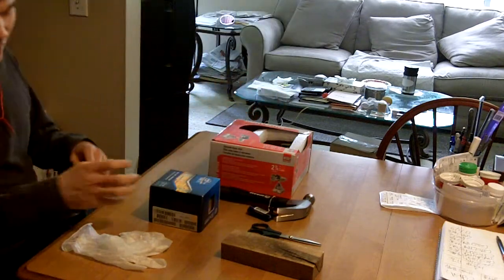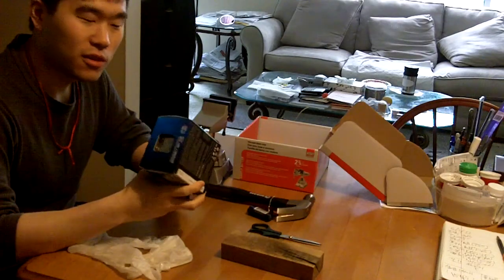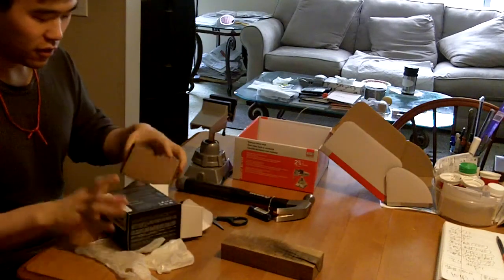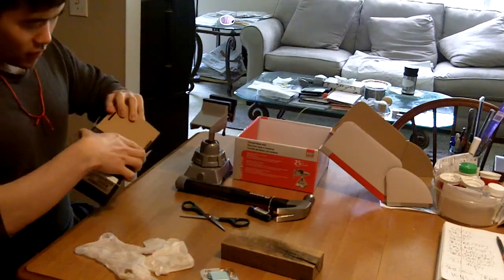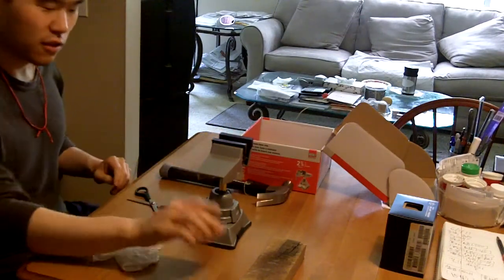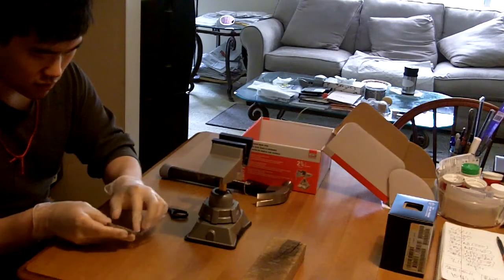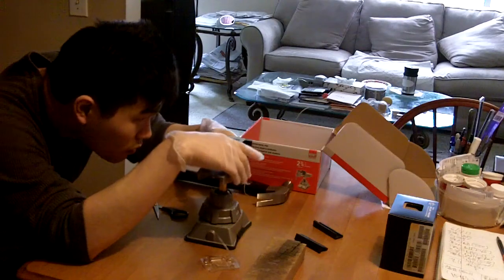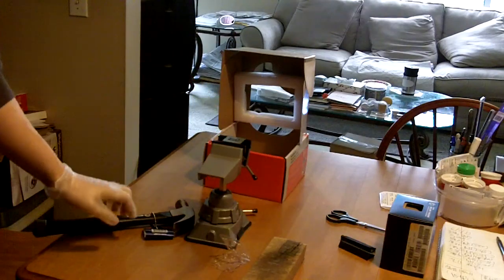First Time Delidding (i7 3770k)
I used vinyl gloves, a vice, hammer, and block of wood to perform this delid.  It was fun but I recommend getting a more secure vice unless you feel like whacking your cpu more than you have to.

A few solid hits with a secure clamp should do the trick.